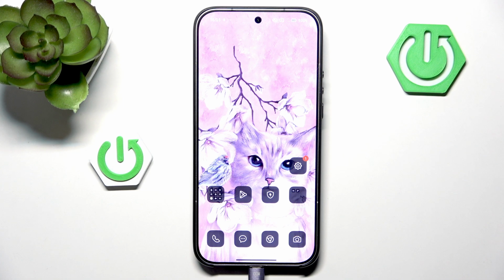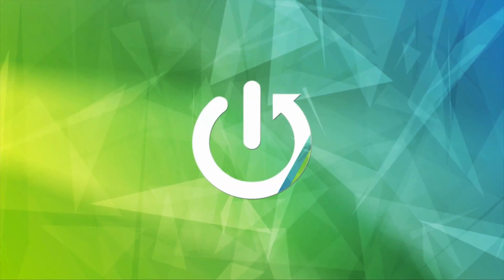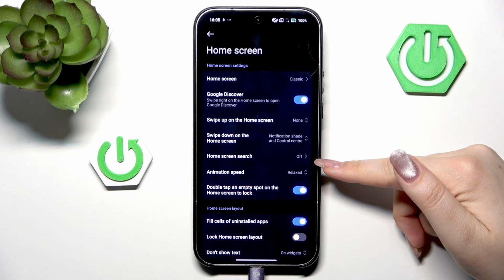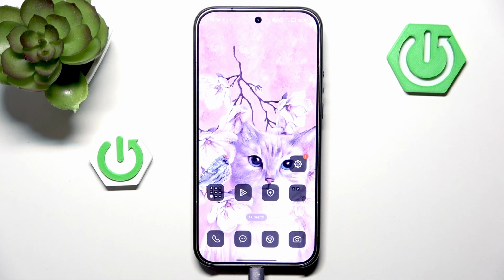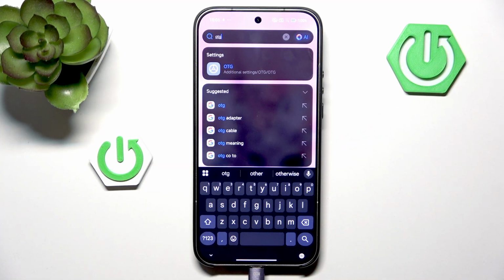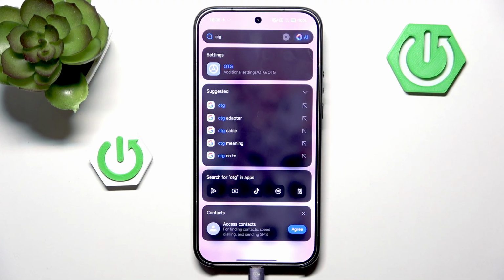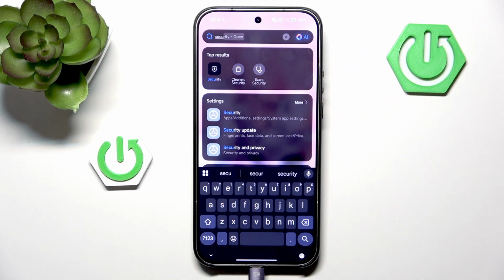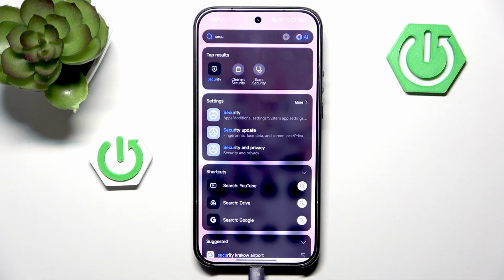XIAOMI Leica Leitzphone – How to Use Quick Search (Search Phone Memory)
In this video you will learn how to turn on and use Quick Search on the XIAOMI Leica Leitzphone to quickly find apps, settings, files and more inside your phone memory. I show where to enable Home Screen Search in Settings and demonstrate searching for things like OTG, security options, contacts and suggestions. This is the fastest way to locate a specific file, setting or app when you don’t know its location on the device.

How to use Quick Search on XIAOMI Leica Leitzphone?
How to enable Home Screen Search on XIAOMI Leica Leitzphone?
How to find files in phone memory on XIAOMI Leica Leitzphone?

0:00 Intro – What Quick Search does
0:07 Why Quick Search is useful (apps, files, settings)
0:27 Turn on Quick Search – Settings → Home screen → Home screen search
0:46 Go to Home and open the Search bar
1:00 Types of results – apps, files, contacts, AI suggestions
1:15 Example: searching for OTG and results across settings/apps
1:38 Example: security results and suggested shortcuts
1:57 Wrap up & subscribe